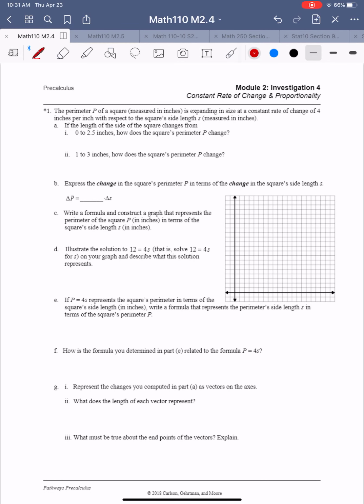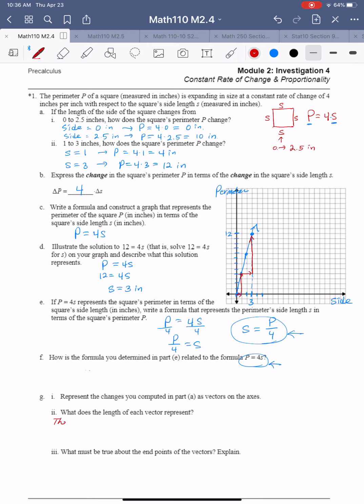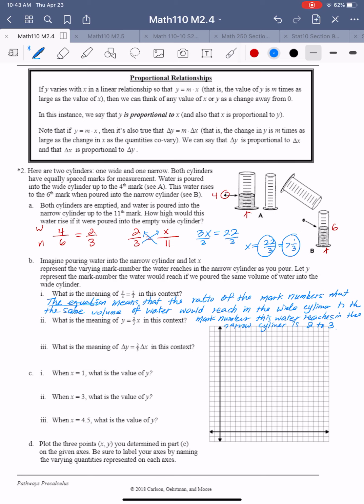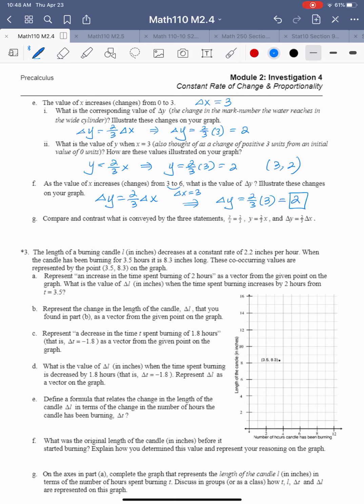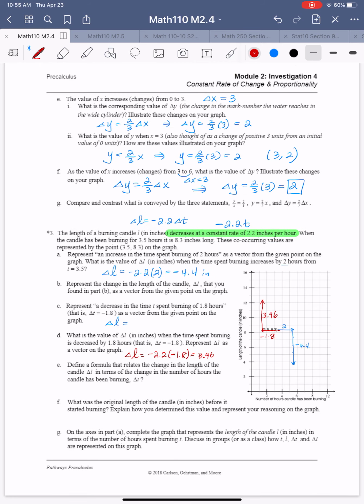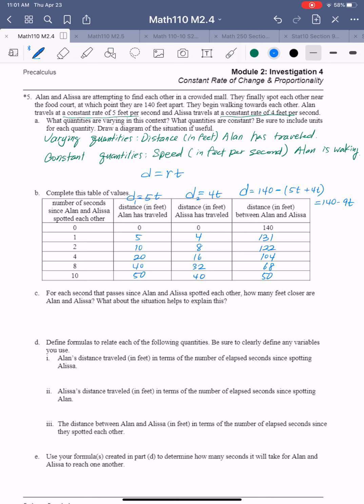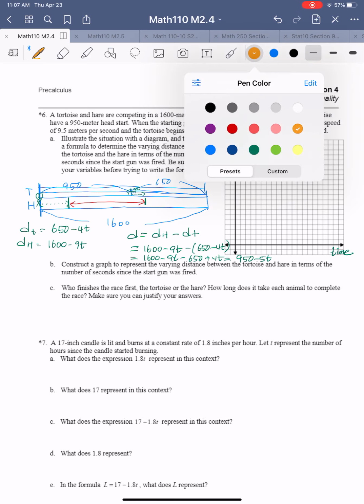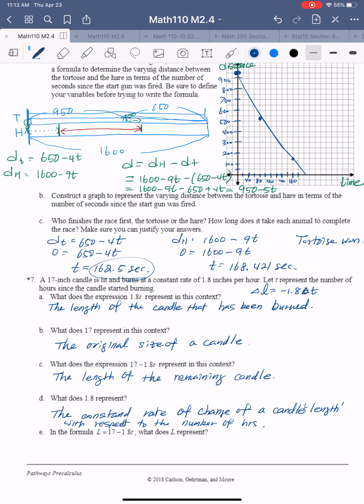Math 110 M2 4 Video Lecture